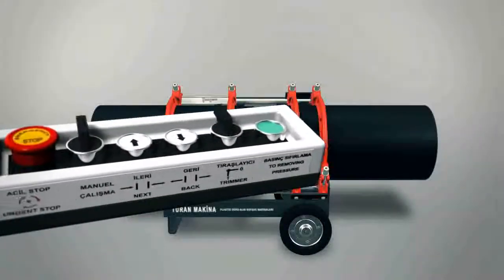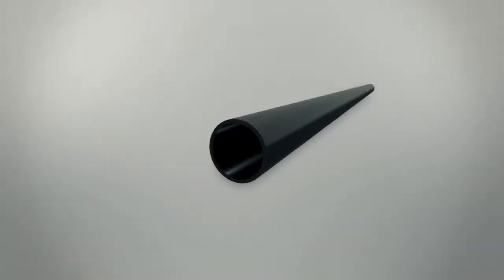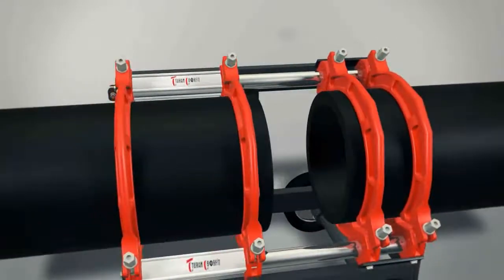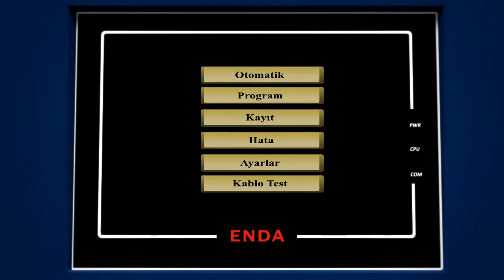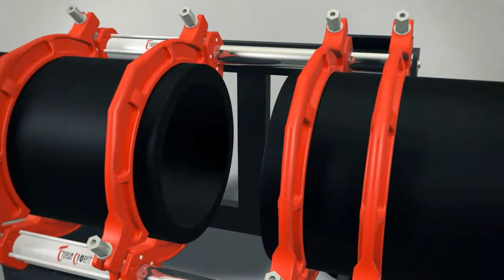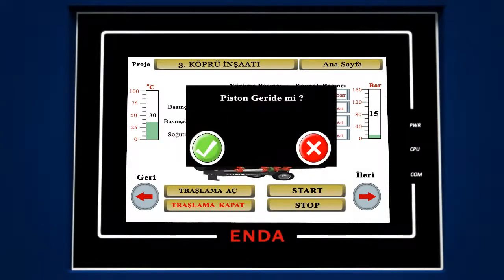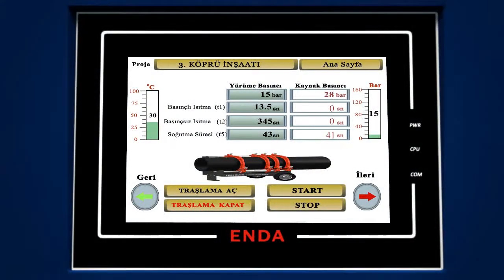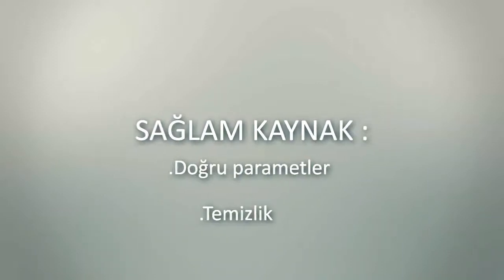Butt Welding CNC Machine Training Video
Butt Welding CNC Machine In this video, along with technical information, practical lessons are included.